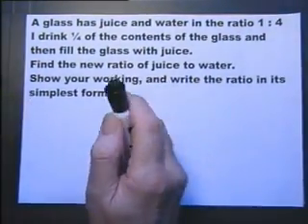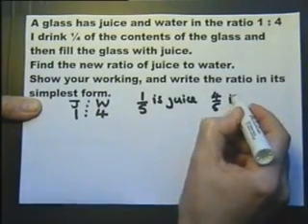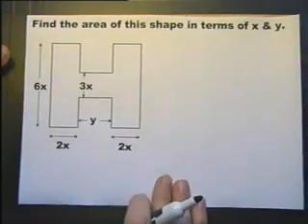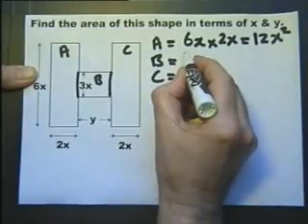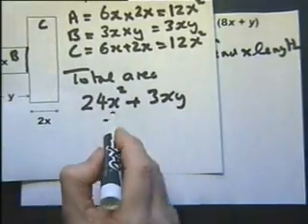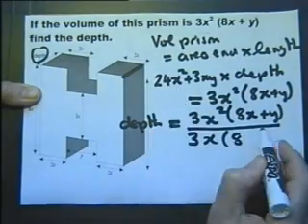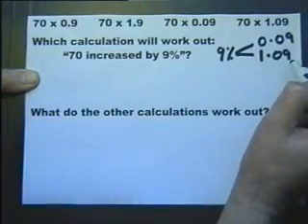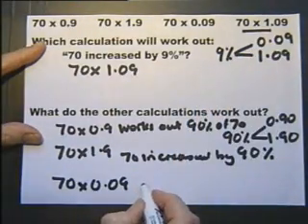KEY STAGE 3: Exam Type Questions. LEVEL 8. Part THREE